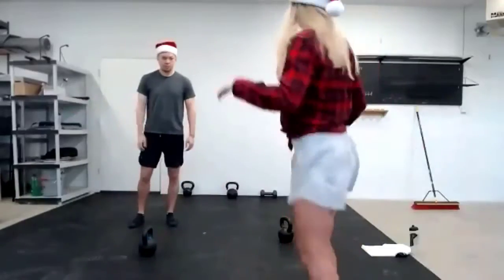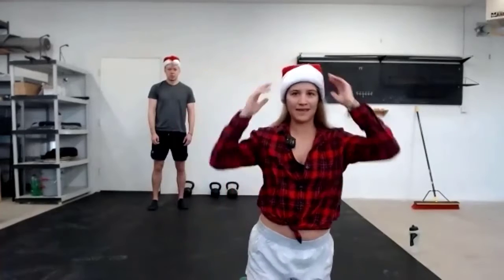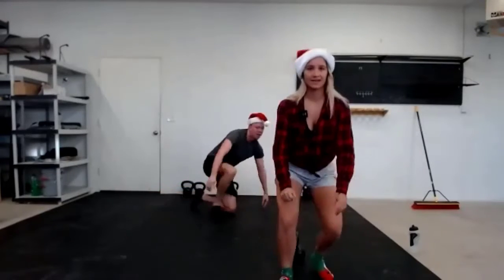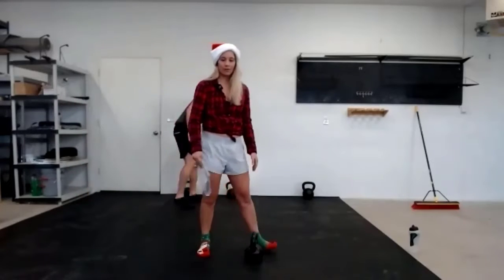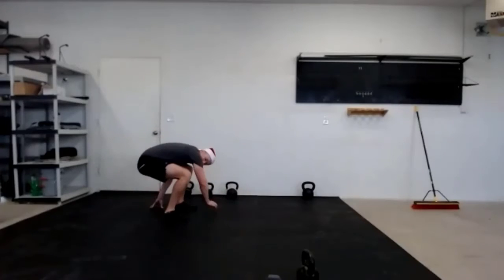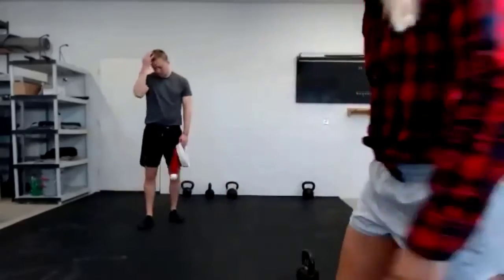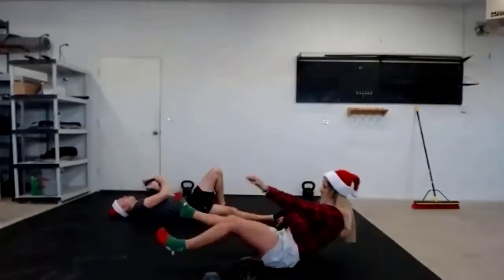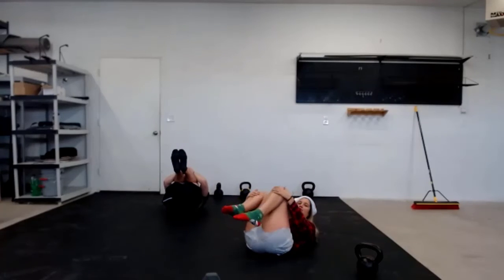60 Minute Advanced Kettlebell Flow Replay - Holiday Edition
The 12 Days of Bells is part of a Bedoya Bells Challenge.